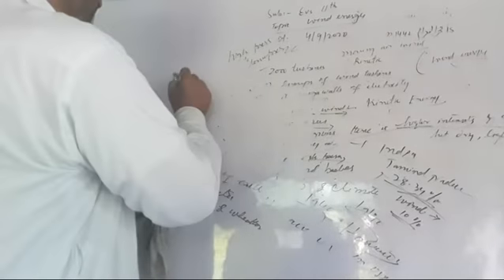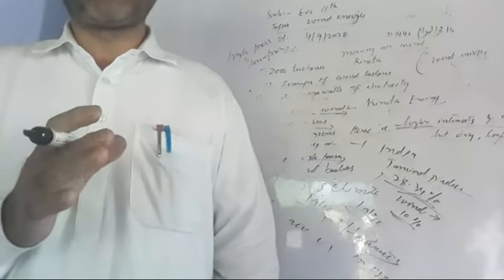11th EVS/Wind Energy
Pirzada Mohd Iqbal Shah